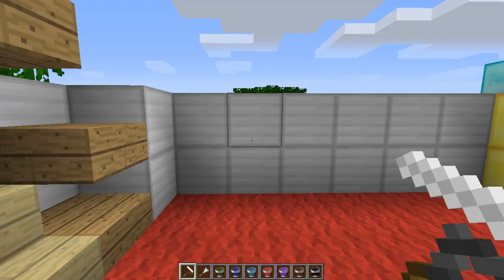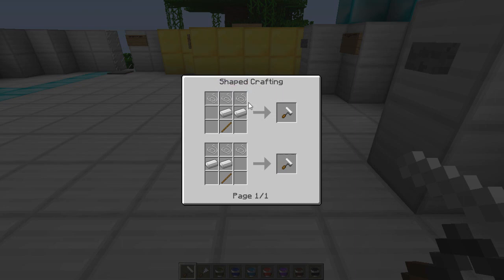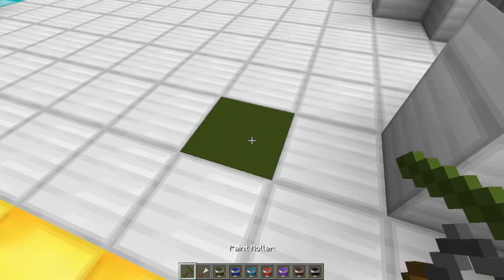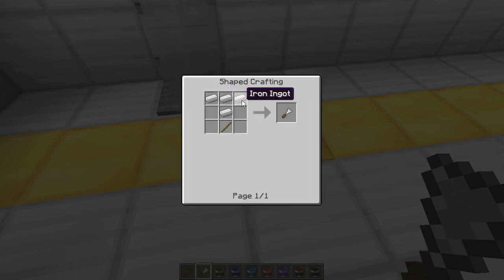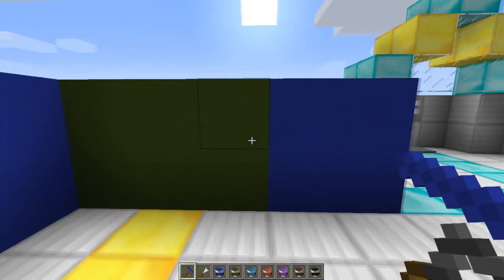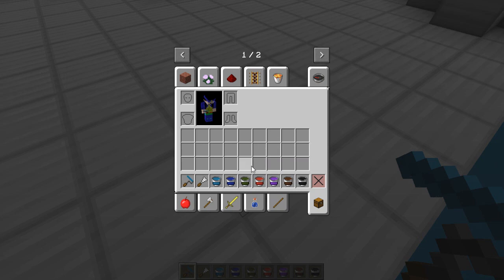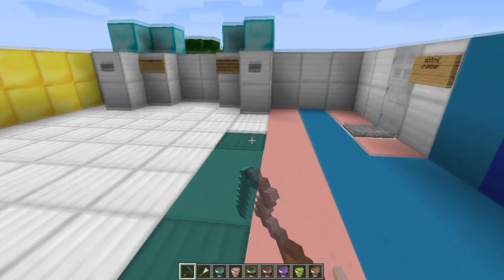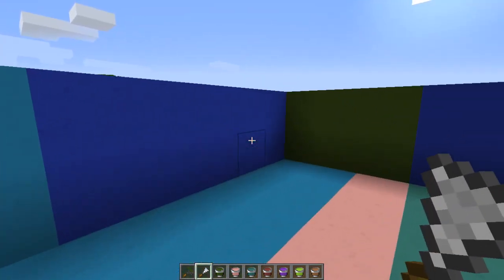Minecraft | Wall Painter Mod! (paint your house in minecraft!) | Mod Showcase [1.7.10]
"green, blue, red, and all colors ever are painted!"

hey everyone, today I paint my lab with this amazing mod! This mod let's you paint blocks on all six sides and all different colors! Enjoy the video!

--Join Camp Dimension (CampD)--

--download--

--credits--
all titles and images made by TheDimensionalTravels

Song: Chords on Fire

Song: Wallpaper

this video contains:

how to minecraft 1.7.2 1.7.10 wall painter color colour mod spotlight showcase map